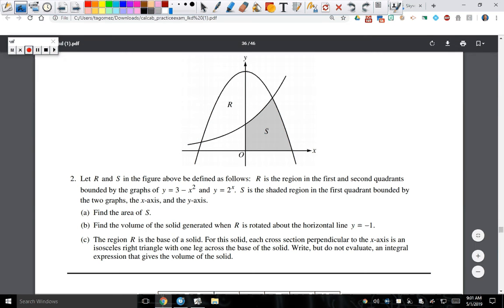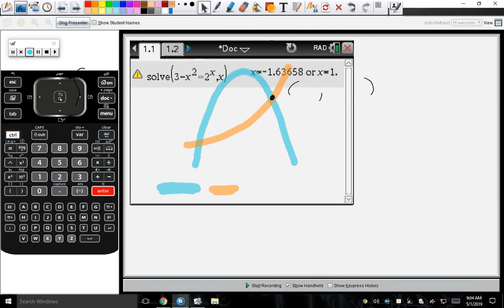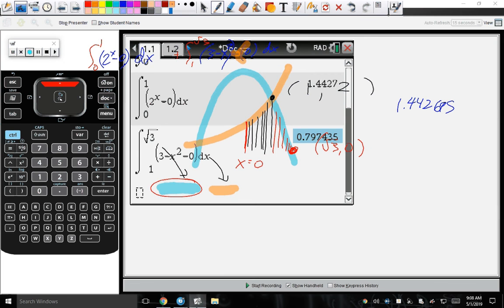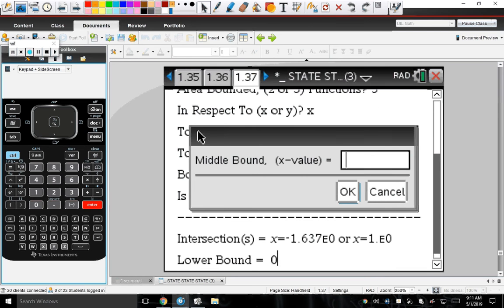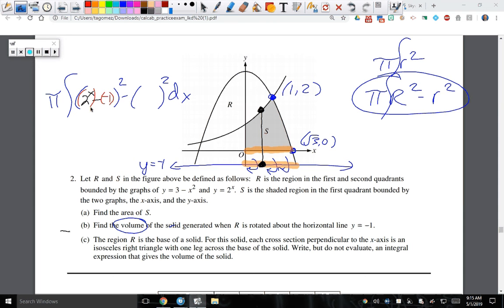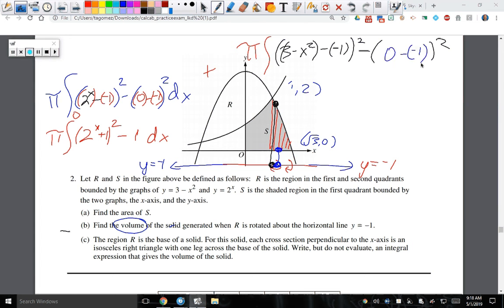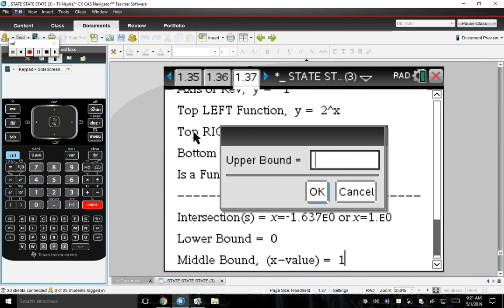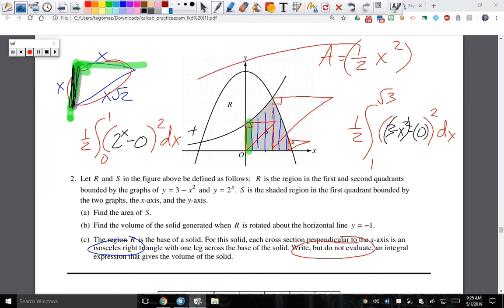AP Calculus | Unit 8 - Applications of Integration (Area & Volume FRQ Example)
Applications of Integration (Area & Volume FRQ Example)